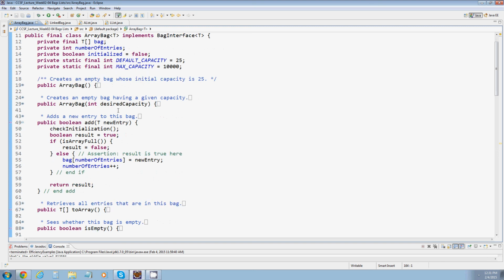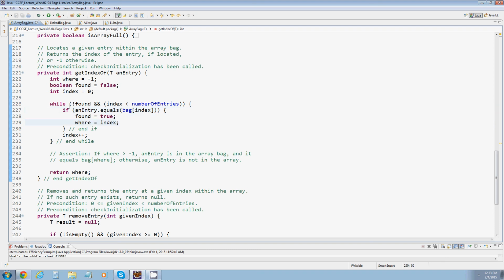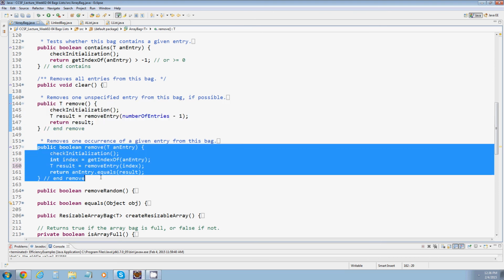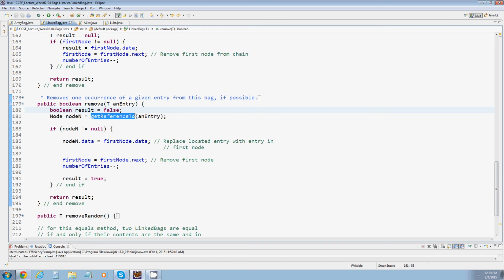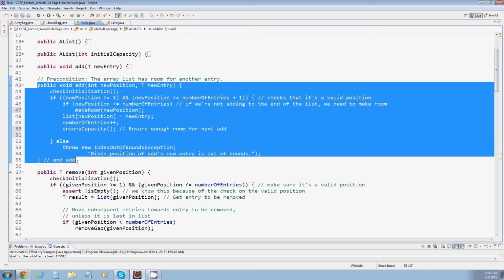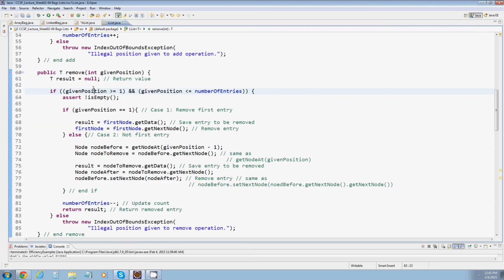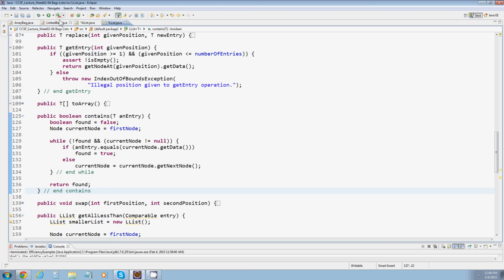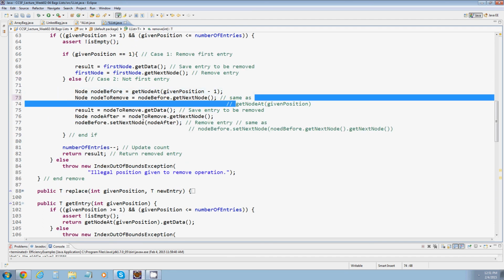Efficiency 06 Methods in the Bag and List Classes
a discussion of the efficiency of some methods in ArrayBag, LinkedBag, AList, and LList